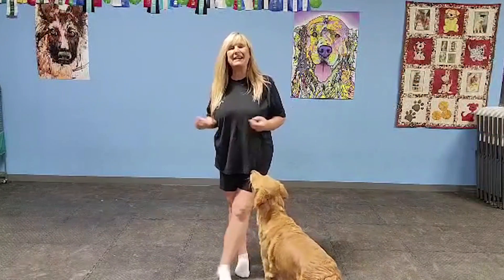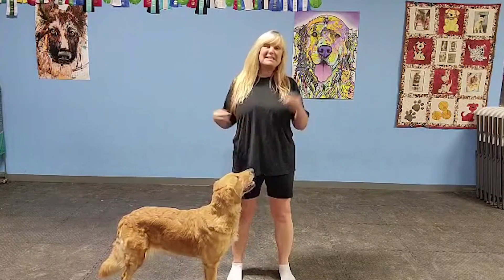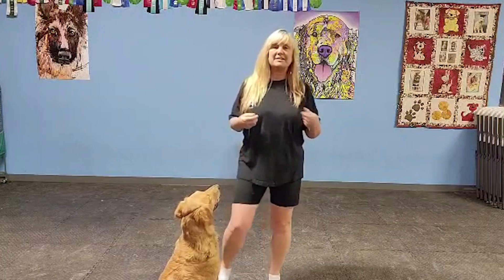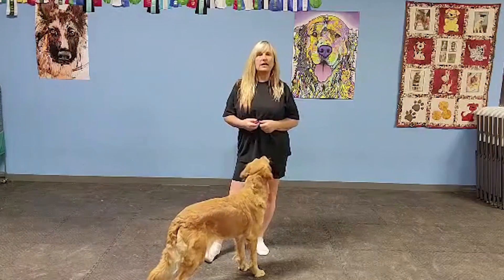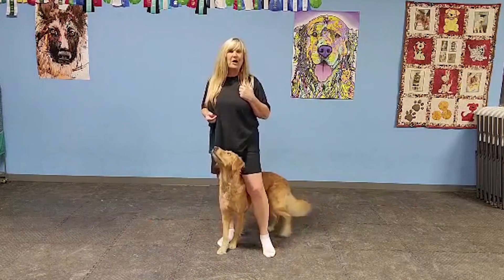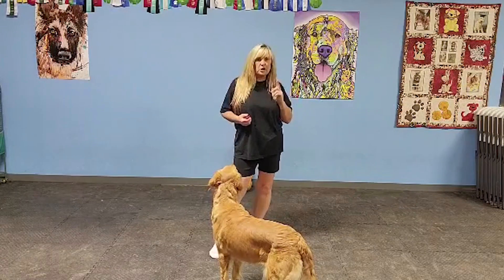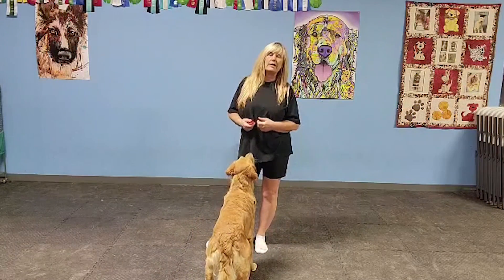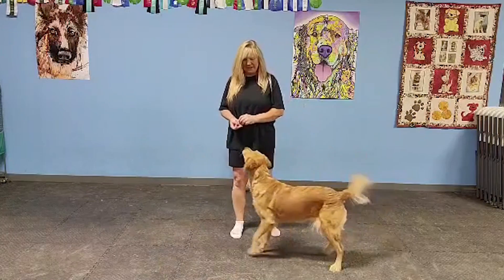Training Tuesday: Talking tricks of the trade to teach your pup